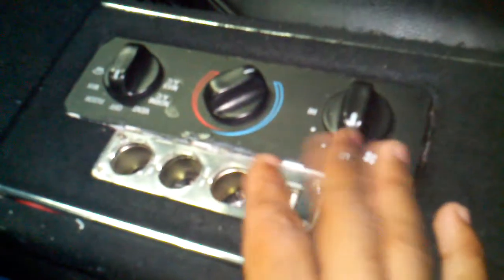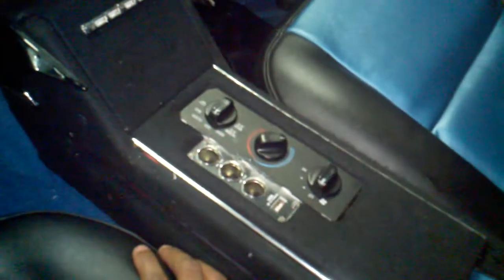Huge Touchscreen Crown Dash Build Breakdown | Project BLUE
This is a more detailed breakdown of the install i did on the Crown Vic (Project Blue) Shows the Center console i built and the Car PC that is installed and how everything is set up. I love this shit. lol

If you like my videos and my work just take a second to FOLLOW my social media  I have a lot more projects and even more on the way that I want yall to stay in touch with. I seriously appreciate the shoutouts and the love that I receive, its really pushing me to work and make this brand even bigger.